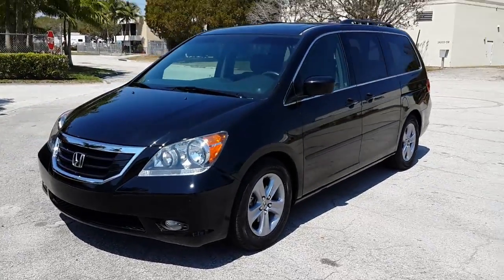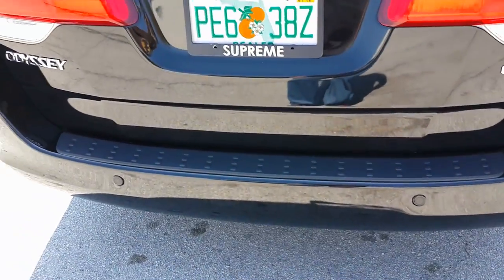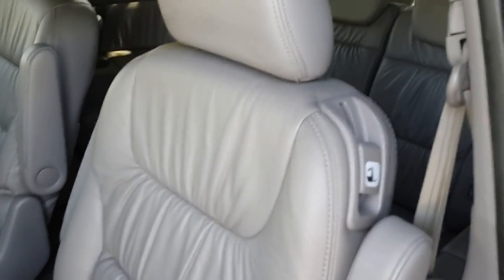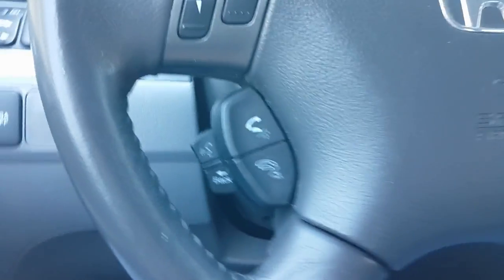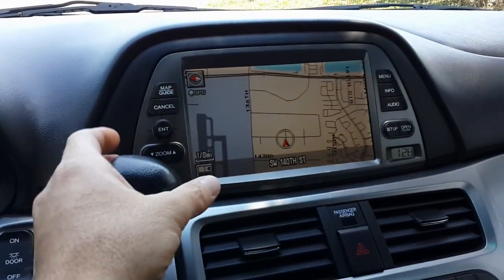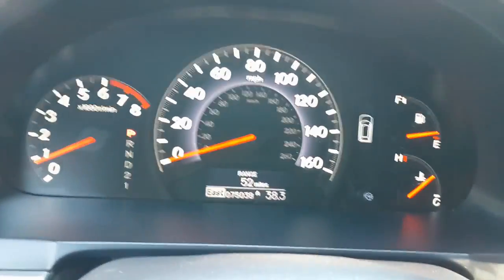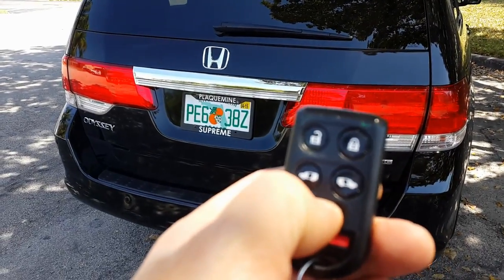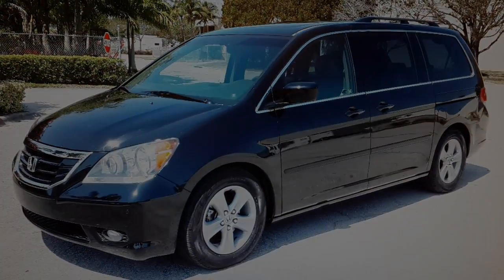FOR SALE 2010 Honda Odyssey Touring Navigation & Rear DVD Entertainment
FOR SALE  2010 Honda Odyssey Touring  4dr Minivan w/Navigation, Entertainment runs and drives great with all of the power equipment in perfect working order. This Honda Odyssey Touring is fully equipped with all Power Equipment, Automatic Transmission, 7 Passenger Seating, In-Dash AM/FM/XM/CD Changer System with Navigation & Rear DVD Entertainment System, Backup Camera, Duel Power Sliding Side Doors, Rear Power Liftgate, Keyless Entry, Cruise Control, Rear Air Conditioning, Audio Steering Wheel Controls,  Dual Front Airbag Restraints. The paint is glossy and outstanding  condition. The Leather seats and the interior are clean and in great condition. This 2010 Honda Odyssey Touring runs and drives great with all of the power equipment in excellent working order. This van is Ready for any Trip with a Rear installed DVD Entertainment System for kids!!! Buy with Confidence this vehicle comes with a free Drivetrain "Plus" Coverage Warranty from ASC Warranty of 3 Month Or 3,000 Miles.